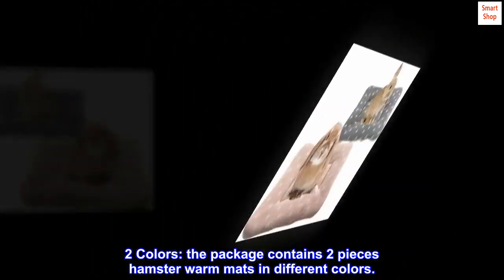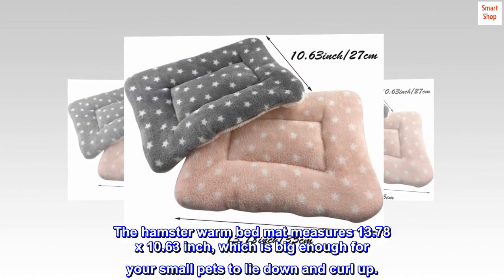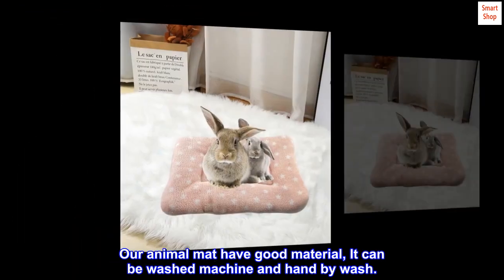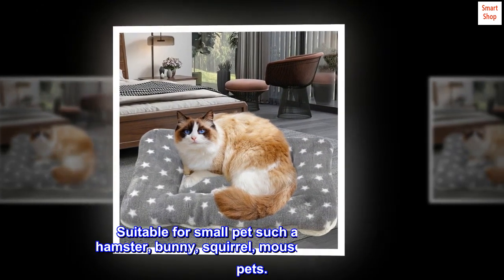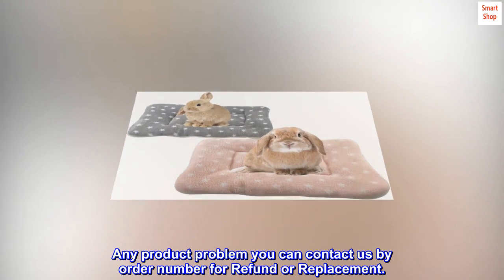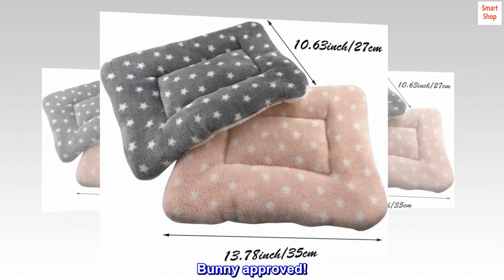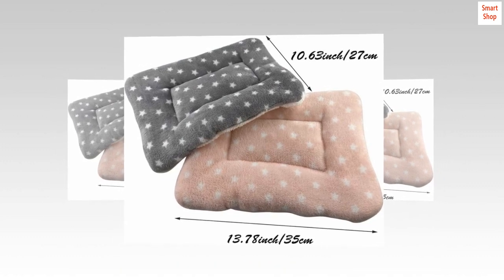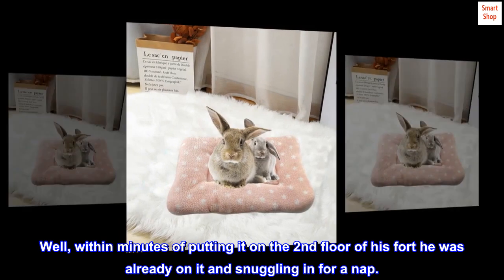Small Animal Plush Bed, Bunny Bed, for Bunny, Squirrel, Hedgehog, Pink and Gray 2Pcs.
2 Colors: the package contains 2 pieces hamster warm mats in different colors.
The hamster warm bed mat measures 13.78 x 10.63 inch, which is big enough for your small pets to lie down and curl up.
Our animal mat have good material, It can be washed machine and hand by wash.
Perfect gifts for small animals & their owners. Suitable for small pet such as guinea pigs, hamster, bunny, squirrel, mouse, and other small pets.

Bunny approved!
Don’t mind the pic, I disturbed Tedy during nap time (lol). Tedy is very picky so I was unsure if he’d use this bed or not. Well, within minutes of putting it on the 2nd floor of his fort he was already on it and snuggling in for a nap.